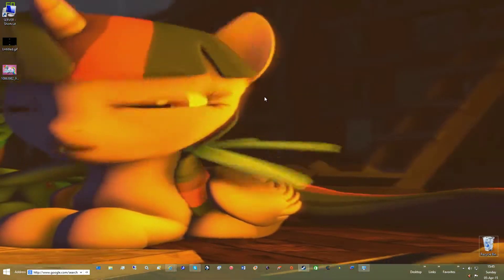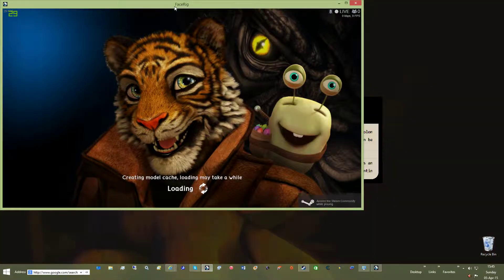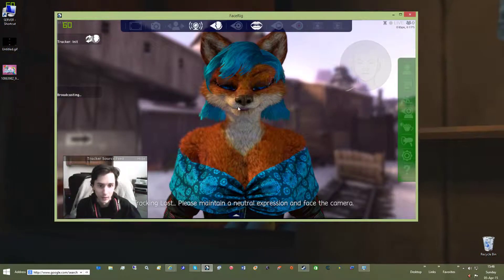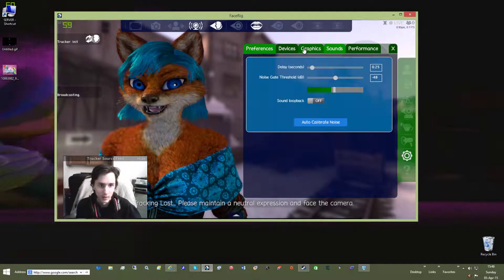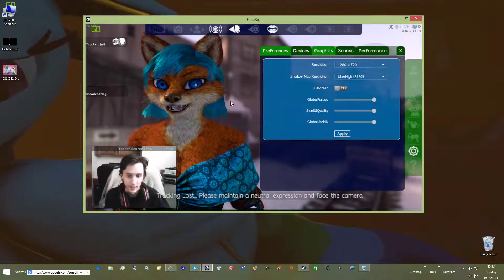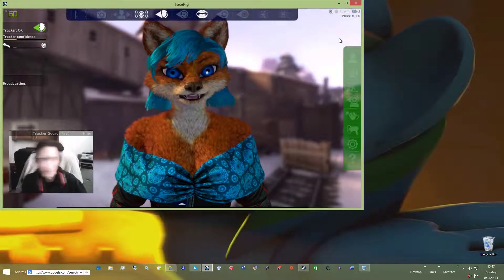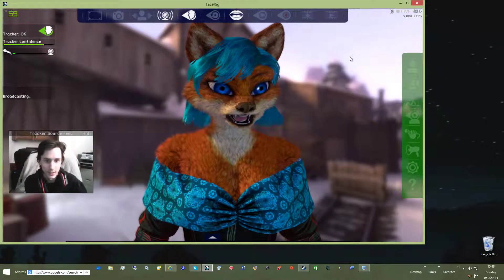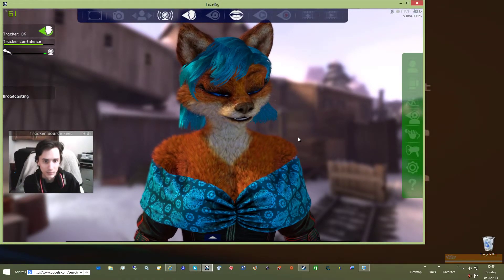FaceRig Bug Report, FaceTracking issue